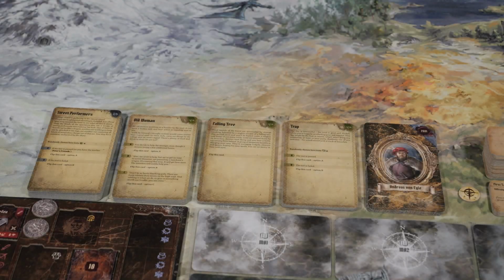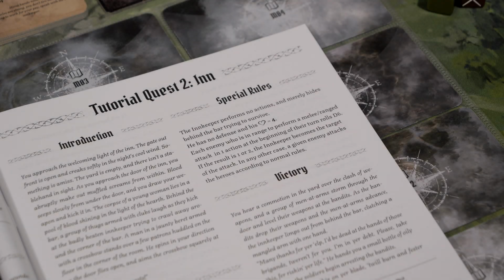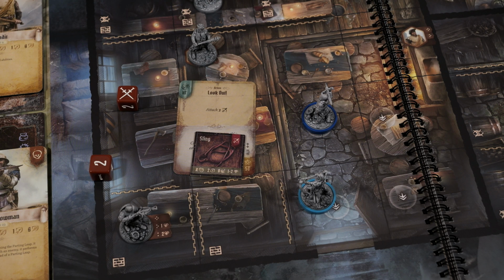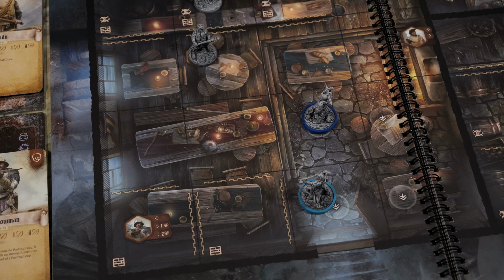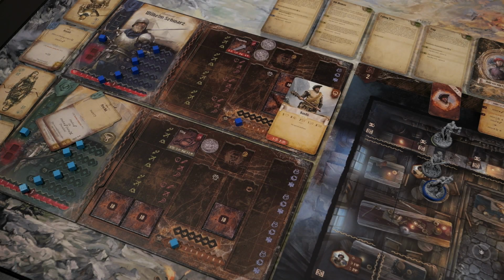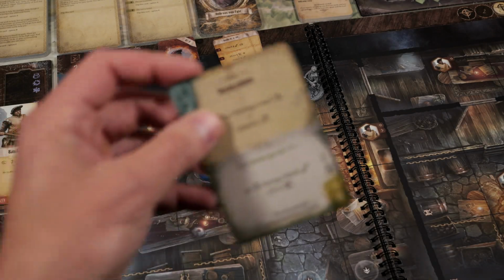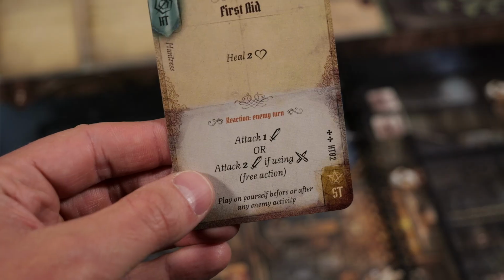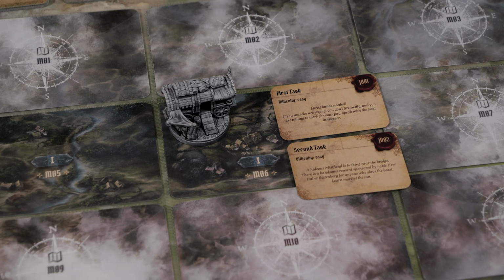The Hunters a.d. 1492 | Solo Playthrough | How To Play | Quest 2: Inn | Part #2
Our adventure takes a deadly turn! Bandits and a crossbowman have the innkeeper in their sights—time to step in before it’s too late. Join me for more gameplay in The Hunters a.d. 1492 from Officina Monstrorum! 🏹

FYIs:
- I shot into an area with a ranged attack as there was a friendky in the area, after choosing the target of the attack, you must roll a D6 . If a 6 is rolled, a
random ally in the area is hit instead of the original target.
- I couldn't attach the Grease to the sling as there is no nook for attachments/runes. You store unsued items in a heroes backpack which I will do in the next one. ;)

🍿 Intro 0:00
📜 Overview 0:48
🗺️ Traveling the Map 1:21
💾 Save Sheet 4:50
🌱 Resources 5:29
🗺️ Small Plot Card (S002 Reveal) 6:03
🗺️ Tutorial Quest 2: Inn Setup 6:47
🎯 Deplyoment, Quest Goal & Special Rules 7:34
🪨 Terrain Overview, Enemy, NPC Setup 8:45
🎴 Hero Deck Updates, Setup & Strategy 13:50
⚔️ Round 1 Gameplay (w/ rules) 16:34
⚔️ Round 2 Gameplay (w/ rules) 30:07
⚔️ Round 3 Gameplay (w/ rules) 35:19
⚔️ Round 4 Gameplay (w/ rules) 44:01
📜 Quest Conclusion 46:35
❓ Community Question (Task Options) 48:32
👏 Conclusion 49:35

🌿 Support the growth of the channel! 🌿